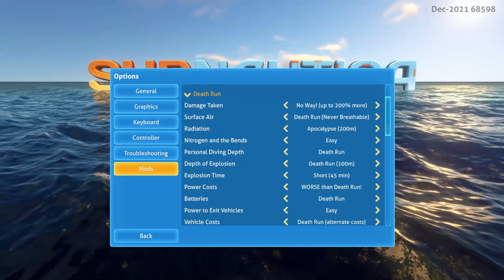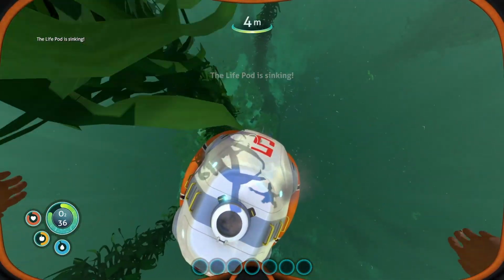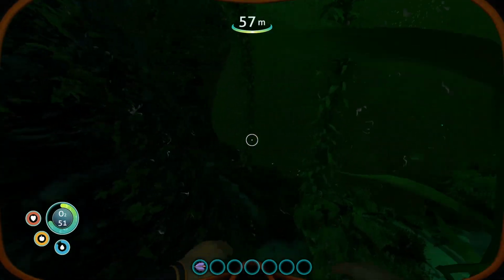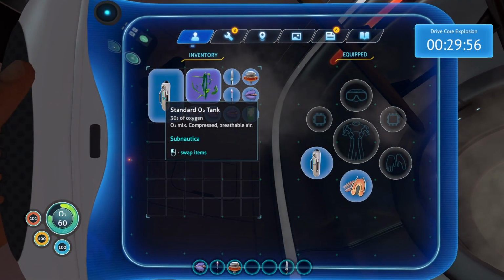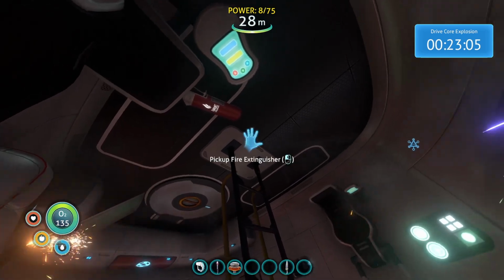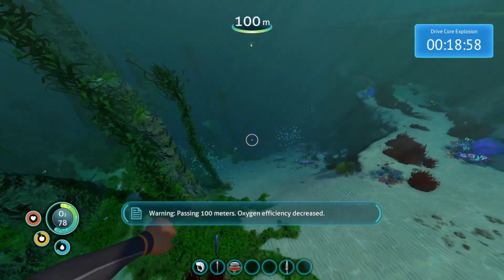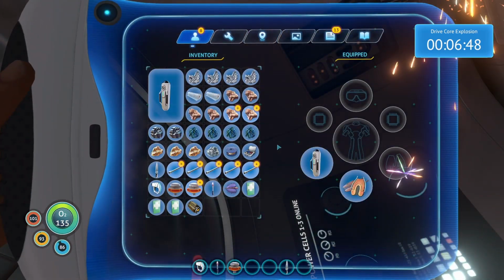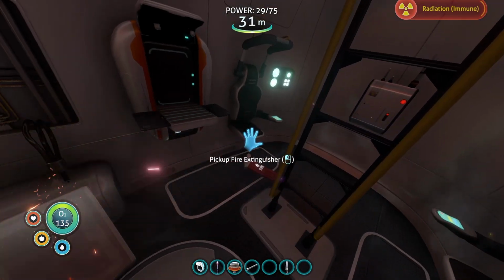Subnautica Basebuilding, But The Air Is Toxic And Everything Hurts - DeathRun Part 1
Subnautica DeathRun makes Subnautica so much harder that it feels like a brand new game. I figure, if just cooking fish, salvaging the metal, hell, even breathing the air feels like a triumph, then building an over-the-top megabase will feel incredible.

Remember, creators live & die on your ability to post memes in the comments section. Thanks much!

Version: 68598

Mods used: BetterScanneBlips, BlueprintTracker, CustomBeacons, DeathRun, EasyCraft, ECC Library, Habitat Control Panel, SubnauticaMap, Performance Booster, PrawnSuitGrapplingArmUpgrade, QModManager, QuickSlotsPlus, RuningWithTools, SeaglideMapControls, SMLHelper, SnapBuilder, Utilites for QModManager, VersionChecker